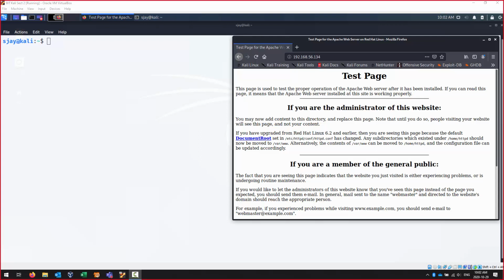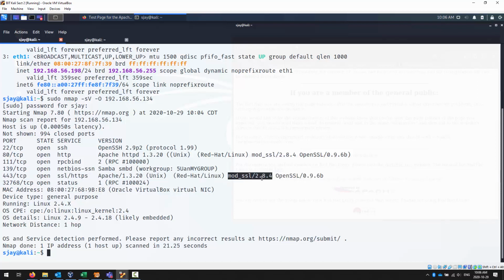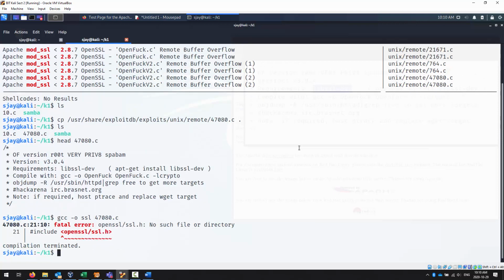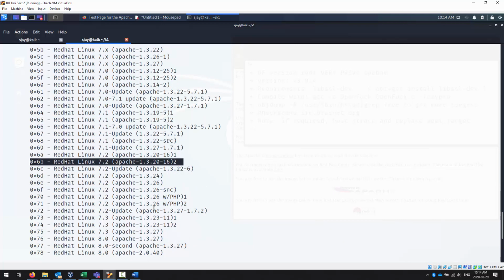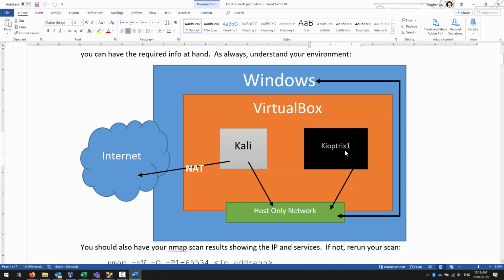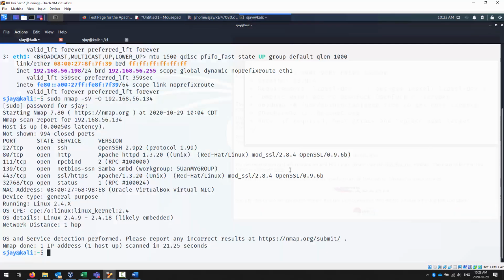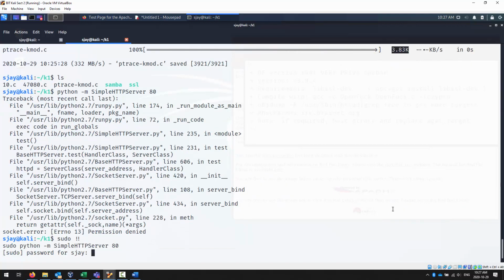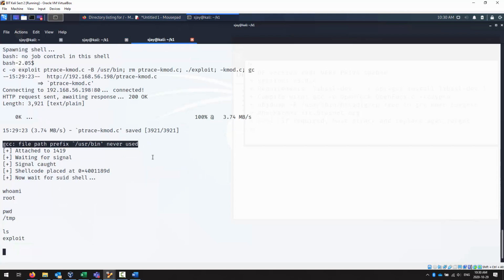Kioptrix 1 part 2 attack openssl on Apache mod ssl attack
Part two of our attack on Kioptrix 1, this time focusing on mod_ssl in Apache.  This time we need to modify our source code and when we do so, we get to see privilege escalation happening.